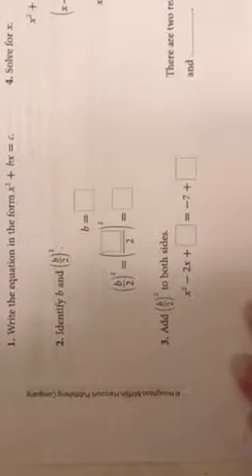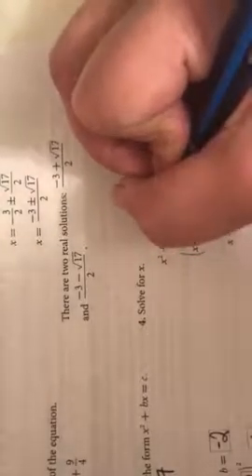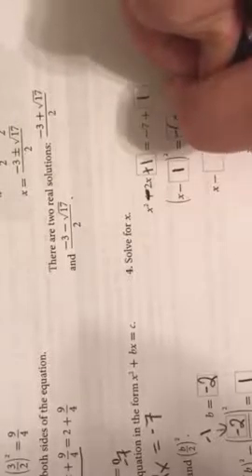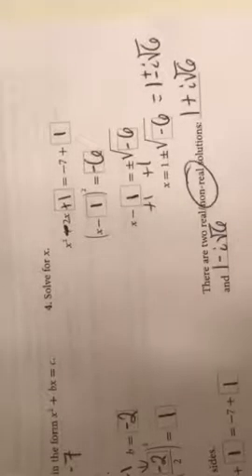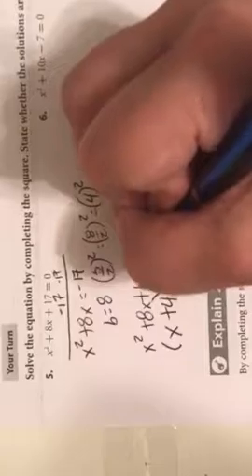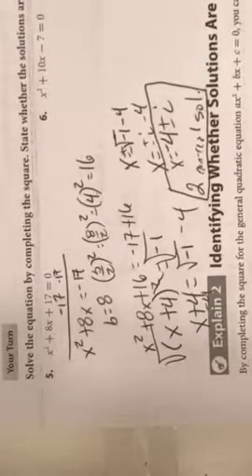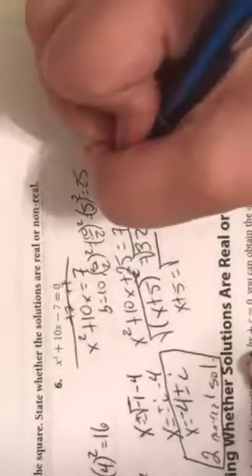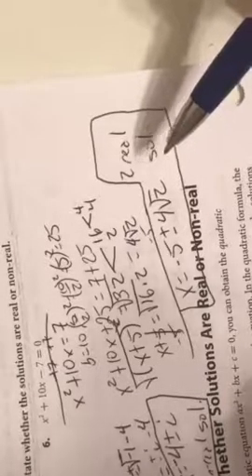4-3 Part 1